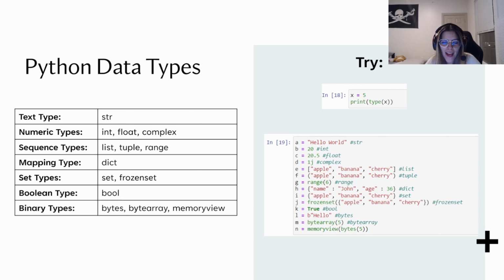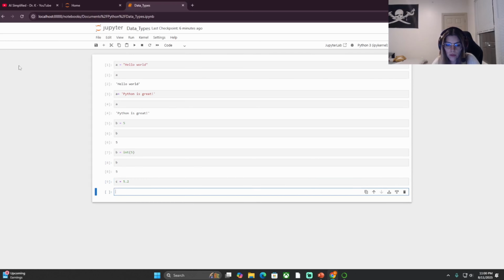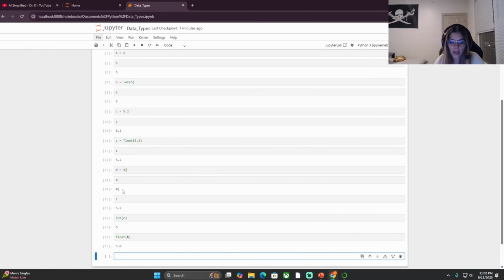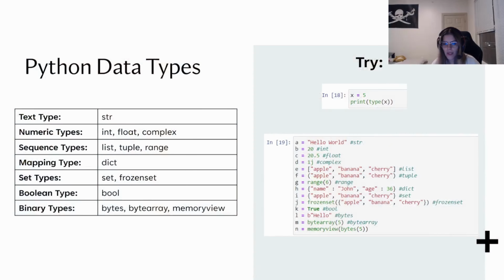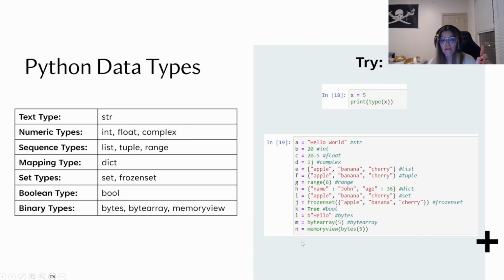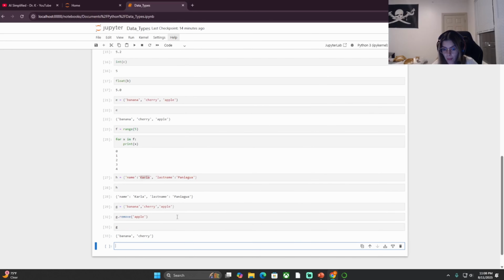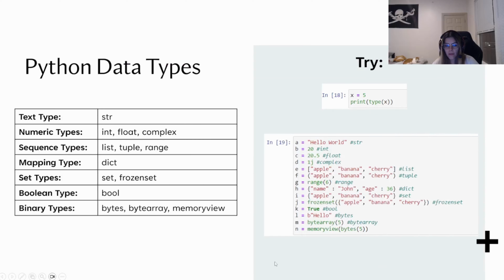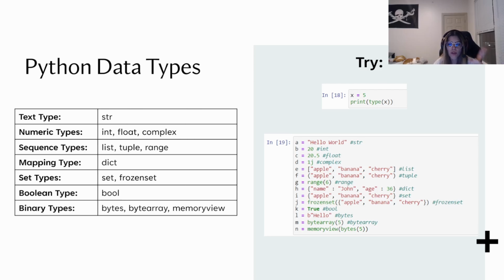Python Data Types Tutorial | Learn the 7 Core Types Fast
If you want to master Python, the first step is understanding data types — the foundation of every program you’ll ever write. In this beginner-friendly Python tutorial, we break down the 7 core Python data types you need to know:

Integers (int) – Whole numbers for counting, math, and logic.

Floats (float) – Decimal numbers for precision and calculations.

Strings (str) – Text data for storing and manipulating words, sentences, and symbols.

Booleans (bool) – True/False values for decision-making in code.

Lists (list) – Ordered, changeable collections of data.

Tuples (tuple) – Ordered, unchangeable collections of data.

Dictionaries (dict) – Key-value pairs for fast lookups and organization.

We’ll cover what each type does, when to use it, and real coding examples so you can follow along and practice. By the end of this video, you’ll know:

What data types are and why they matter in Python.

How to store numbers, text, lists, and more in variables.

How to choose the right data type for your task.

Simple coding tips to work faster and write cleaner Python code.

This Python data types tutorial is perfect for beginners, but it’s also a great refresher for anyone who’s returning to Python or preparing for coding interviews.

Understanding data types will make the rest of your Python learning journey so much easier. You’ll be able to debug your code faster, understand documentation better, and start thinking like a programmer.

📌 Who this video is for:

Complete beginners learning Python from scratch.

Students preparing for programming exams or interviews.

Hobbyists who want to build Python projects.

Developers switching from another language to Python.